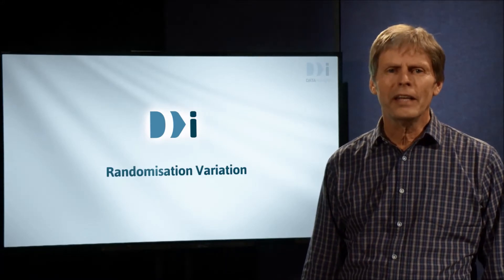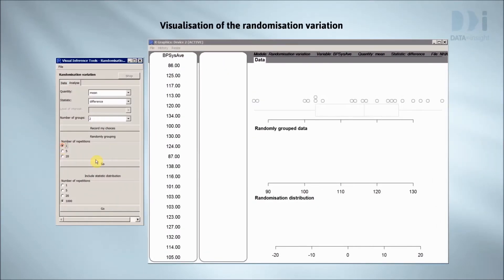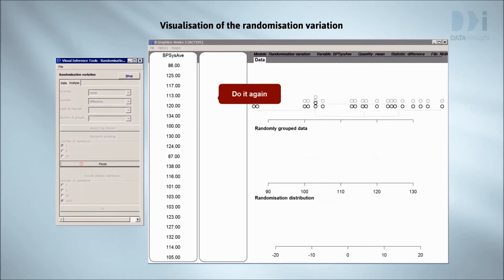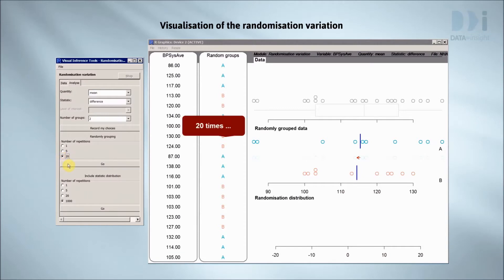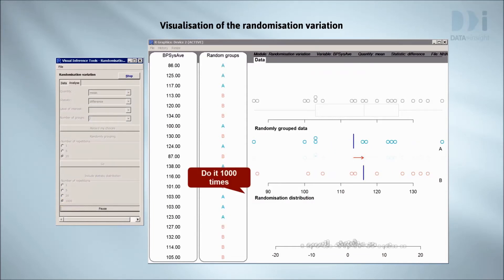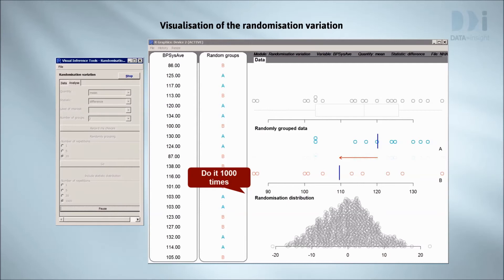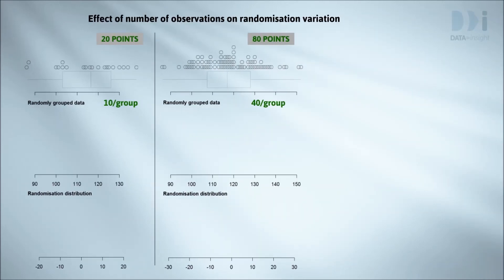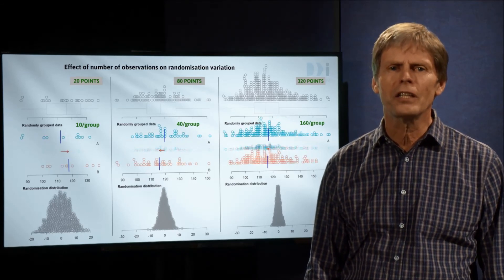Randomization Variation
Random assignment of experimental units to treatment groups is the most reliable way people know for constructing fair tests of treatments. But it is by no means perfect. We’ll show you how varied the differences between groups can be simply due to random labelling.

•What is randomisation variation and why is it a problem?
•How can we reduce the levels of randomisation variation?